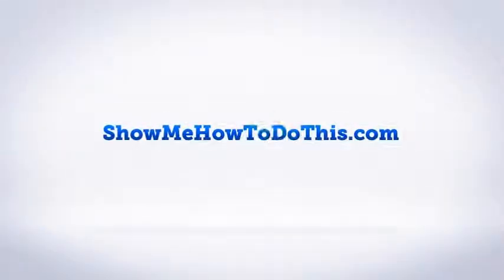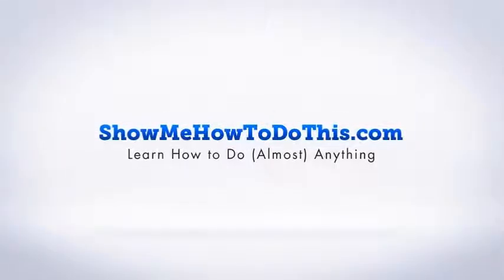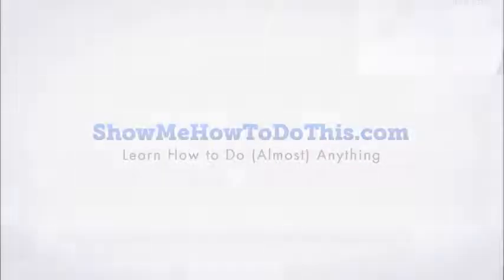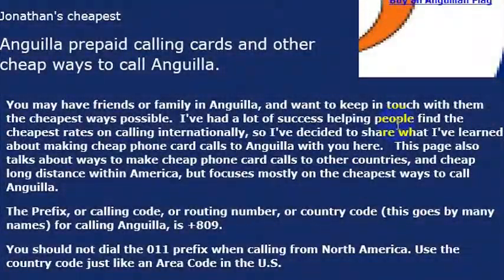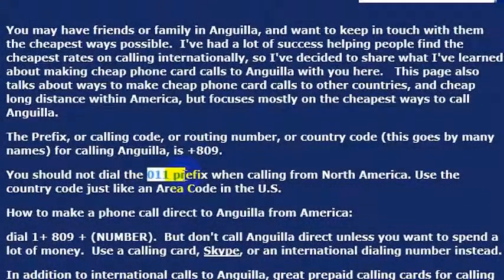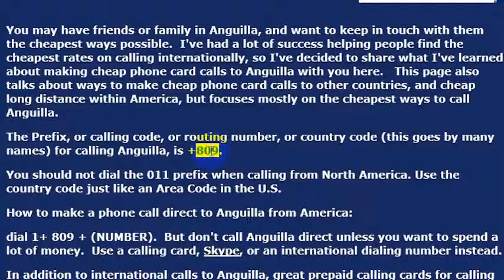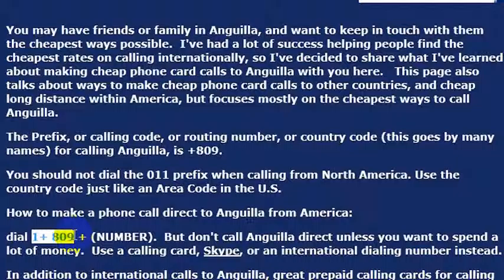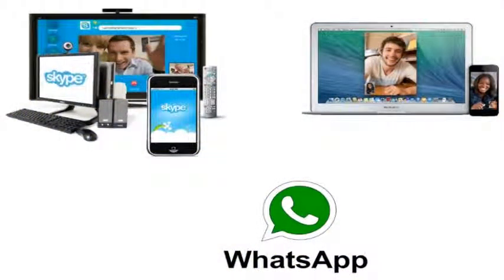How To Call Anguilla From America (USA)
How to Call Anguilla from anywhere in the United States